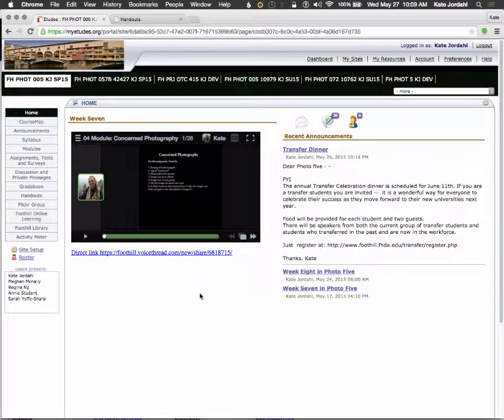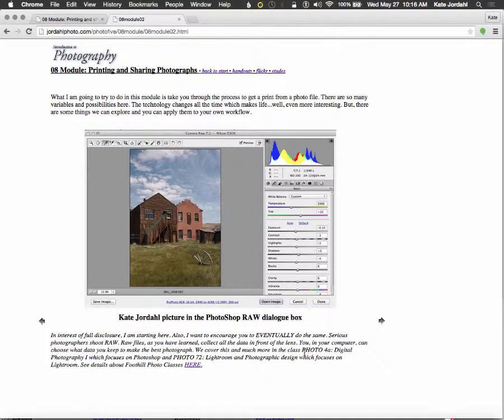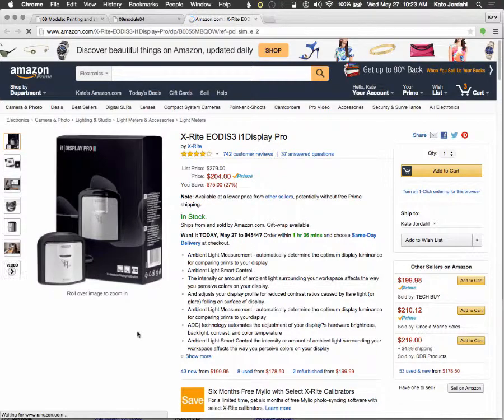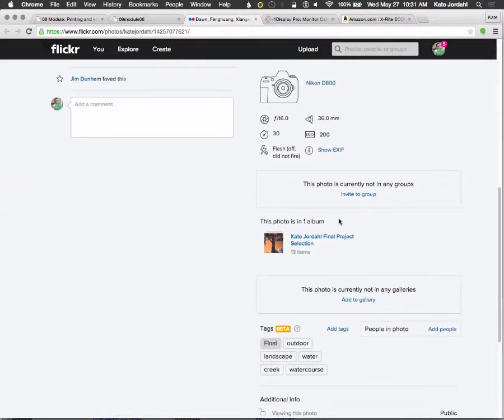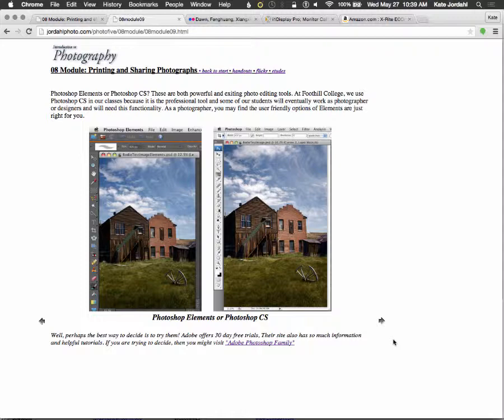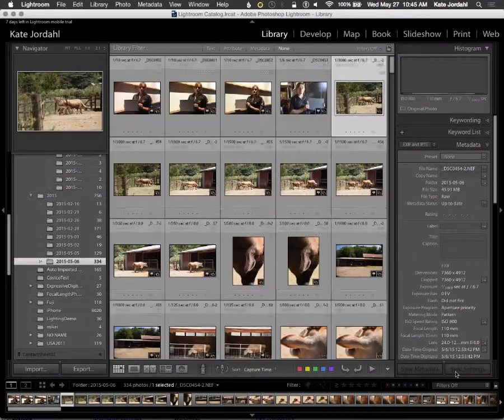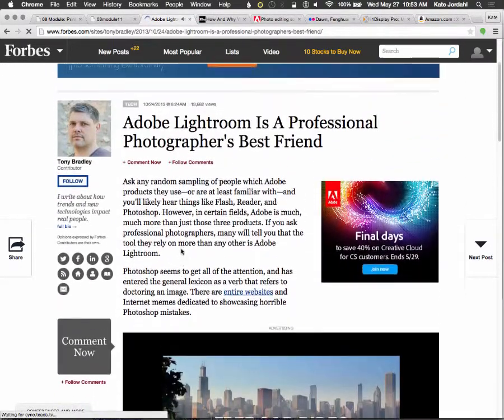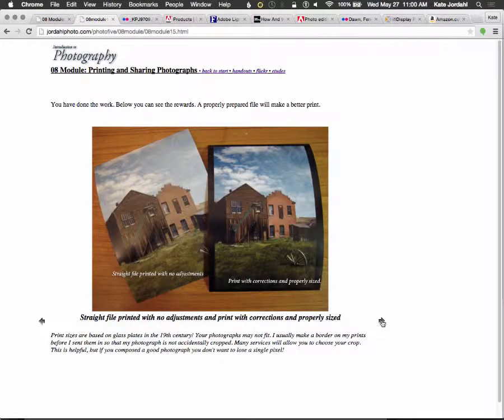Intro to Photo 08 Module: Photo Editing Tools Part One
Kate Jordahl's presentation to the Photo 5: introduction to photography class on photo editing tools on May 27, 2015